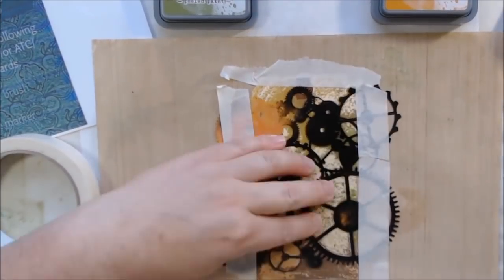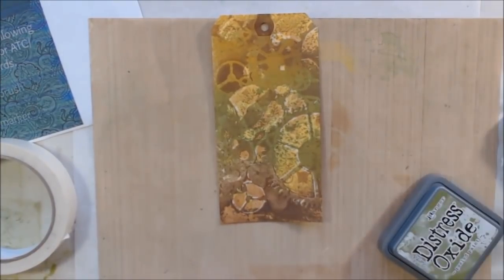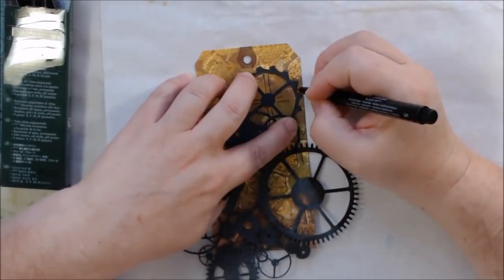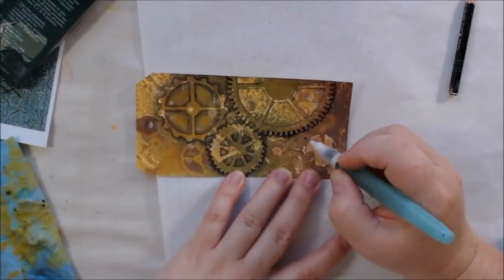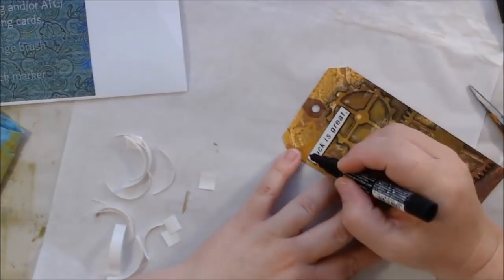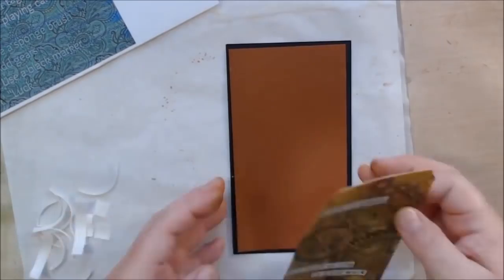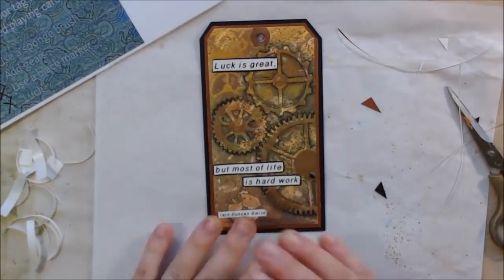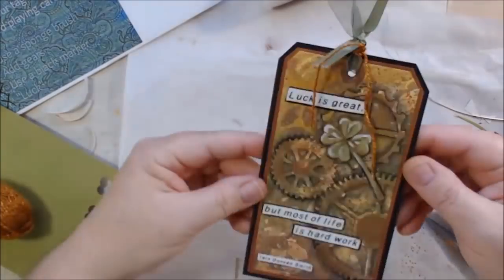Mixed Media Altered Tag - Tag it Tuesday March 2018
This mixed media altered tag with a shamrock and a pithy quote was made for the Tag it Tuesday FB group March challenge. I used distress oxide inks and a black stabilo ALLl pencil.

Materials used and links:
3 ¼ X 6 ¼” manila shipping tag
*stencil – TCW 6X6 gears framing template
*Vaseline or mentholatum
Mini ink blending tool
Distress oxide ink, walnut stain
Distress oxide ink, wild honey
Distress oxide ink, peeled paint
Prima crackle stencil
Tile texture stencil TCW237S
Pitt artist pen illustration set, black
Stabilo ALL pencil, black
Water tank brush
Brother ptouch label maker
Inka-Gold wax, copper
Pebeo dyna acrylic paint, copper
Fan brush
Small heart punch
Scrap of olive green stock or print
White posca pen
Copper cardstock
Black cardstock
Crop a dile punch
Assorted ribbon/fiber scraps